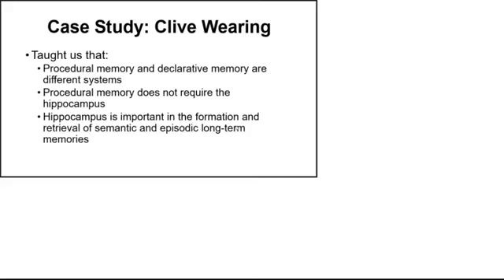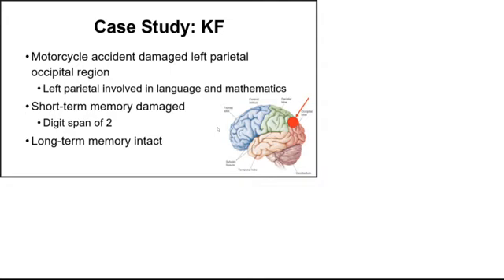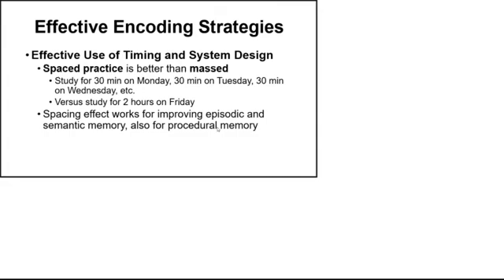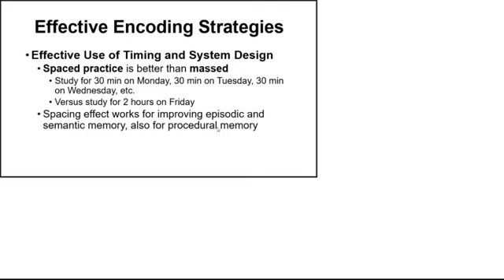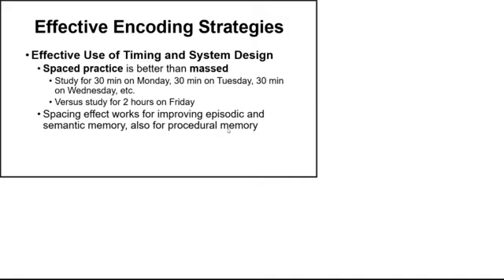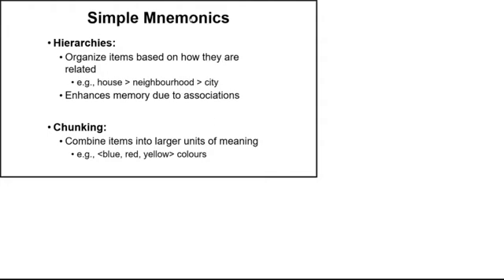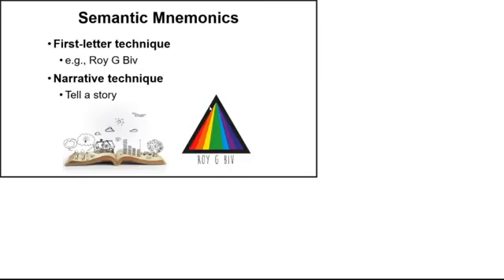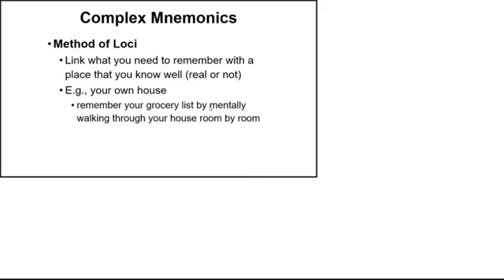PSY 104E - Chapter 7 - Part 3.2